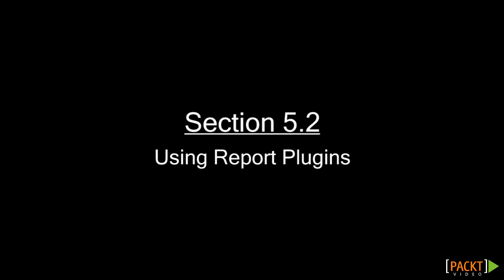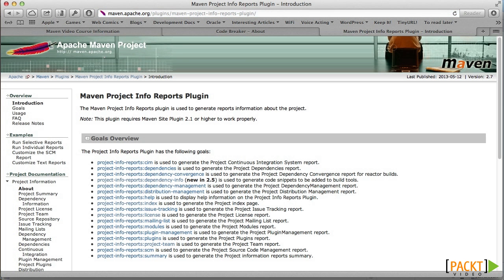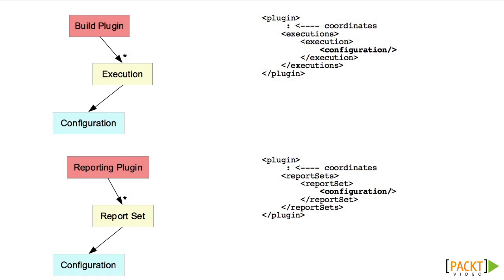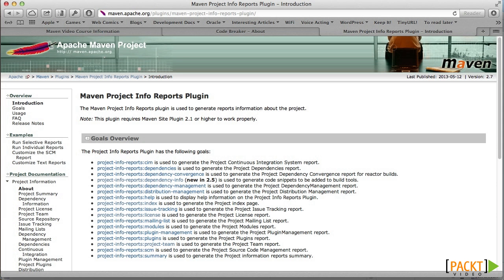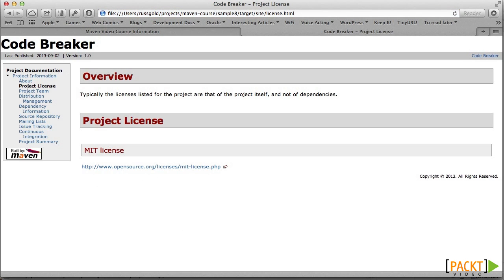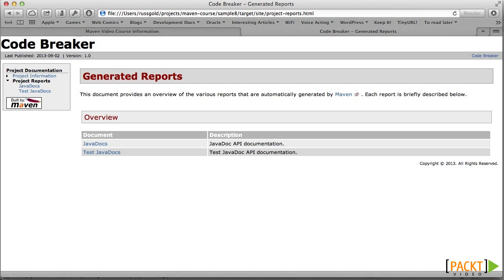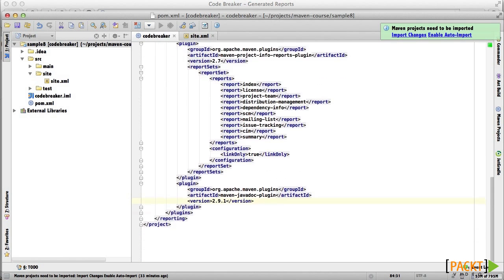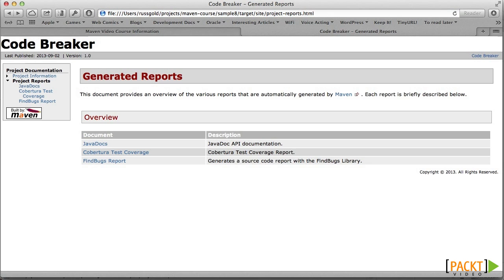Getting Started with Apache Maven Tutorial: Using Report Plugins | packtpub.com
One good use of a project website is to monitor the health of the code. Use Maven to add automatically generated code reports to the site.